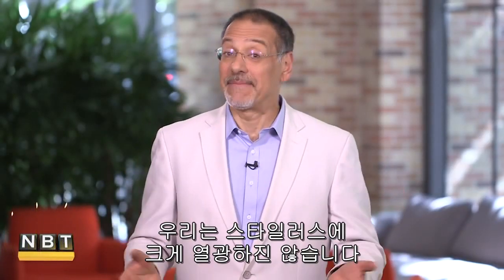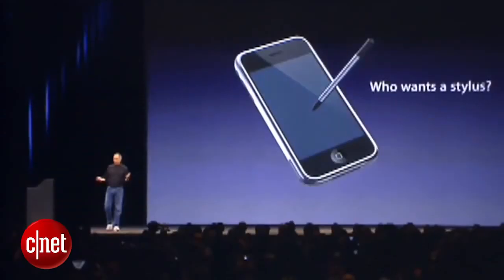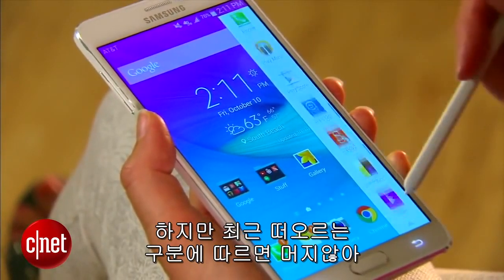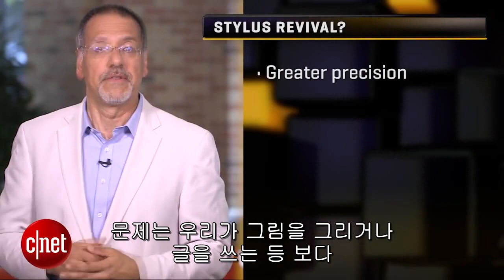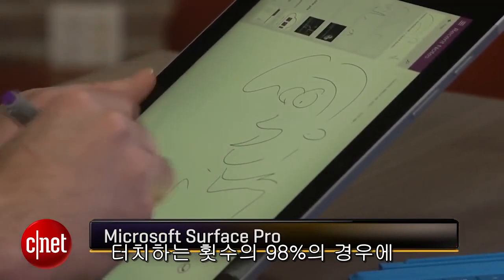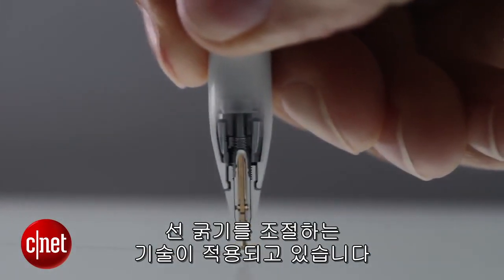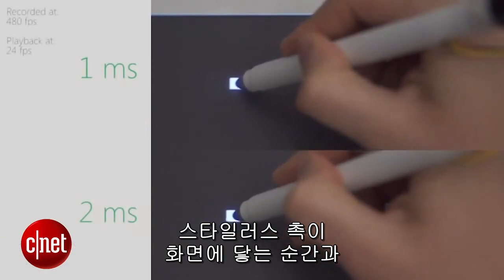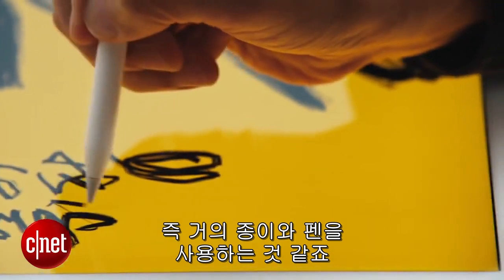스타일러스펜의 귀환 "이제는 종이와 펜 넘본다"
스티브잡스가 아이폰을 처음으로 공개한 자리에서 “아무도 스타일러스는 원치 않는다”며 감압식 스타일러스펜을 비판한 적이 있다. 하지만 애플은 아이패드 프로와 함께 애플 펜슬을 발표했다. 단순한 터치 인터페이스만 가지고는 더 이상 다양한 작업을 처리할 수 없었기 때문이다.

서피스4 프로, 애플 펜슬, S펜 등 최근 등장한 다양한 스타일러스 펜은 터치 정밀도를 높이고 지연시간을 극도로 낮췄다. 붓이나 연필로 종이에 기록하는 것처럼 자연스런 결과물을 만들 수 있다. 전자기기 화면에서 출발한 스타일러스펜이 이제는 진짜 종이와 펜의 자리를 넘보고 있는 것이다. 최근 등장한 다양한 스타일러스펜의 발전상을 영상으로 소개한다.